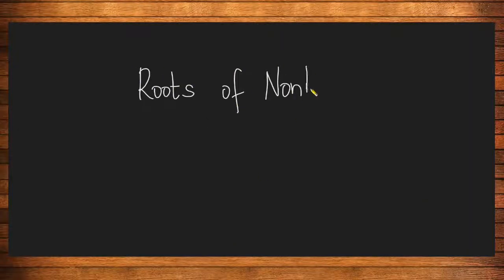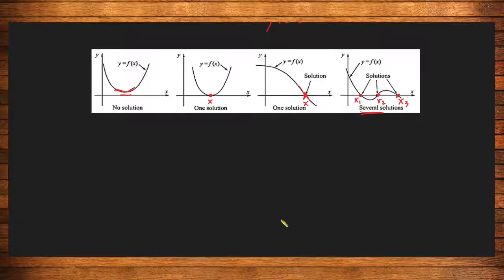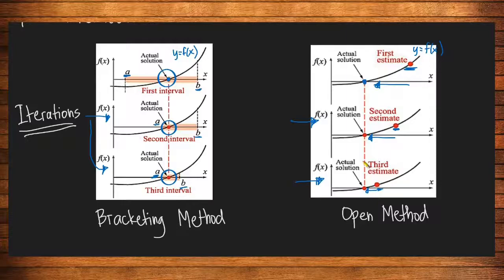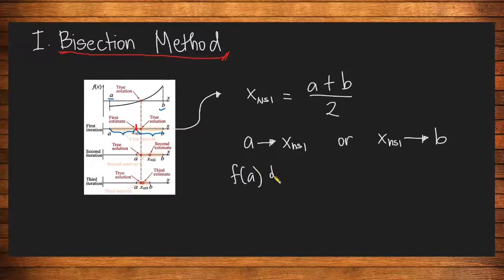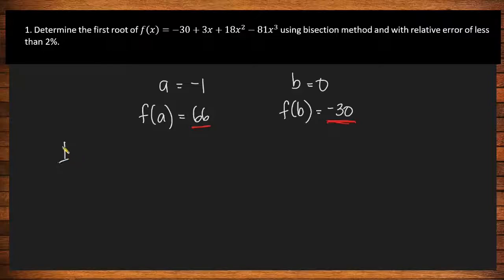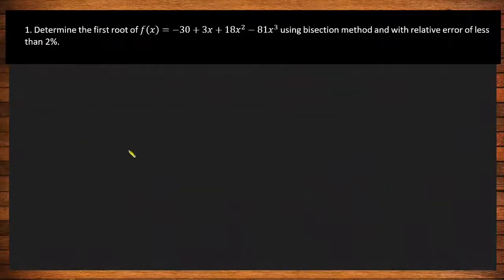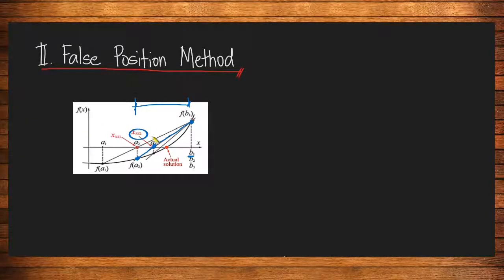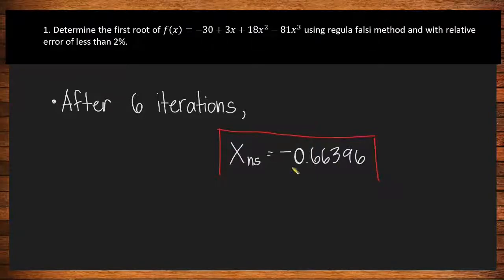Roots of Nonlinear Equations – Bracketing Methods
The process of solving an equation numerically is different from the procedure used to find an analytical solution. An analytical solution is obtained by deriving an expression that has an exact numerical value. A numerical solution is obtained in a process where an approximate solution is first obtained and then a numerical procedure (or algorithm) is performed in which a better (more accurate), not necessarily exact, solution is determined.
          The methods used for solving equations numerically can be divided into two groups: bracketing methods and open methods. In this video, two bracketing methods will be discussed, namely Bisection Method and False-Position Method.

0:00 Introduction
5:33 Overview of Bracketing and Open Methods
9:12 Bisection Method
14:23 Bisection Method example
21:17 Additional notes on Bisection Method
22:55 False Position Method
25:13 False Position Method example